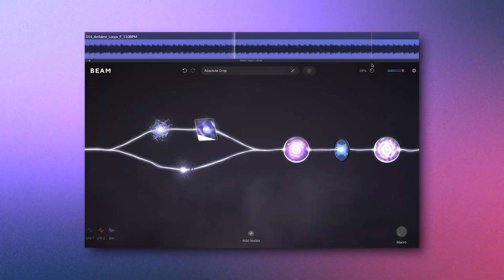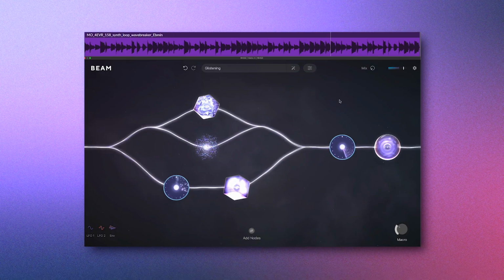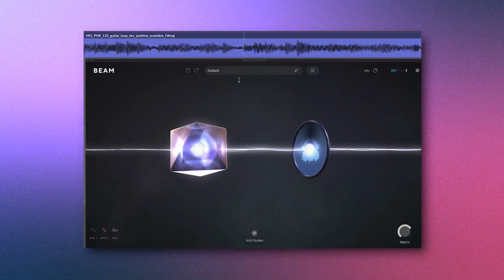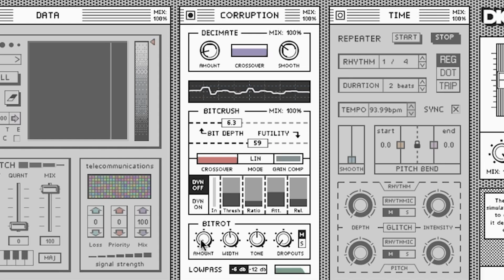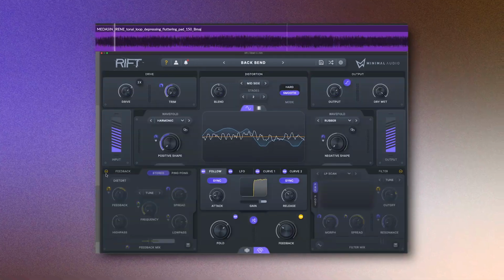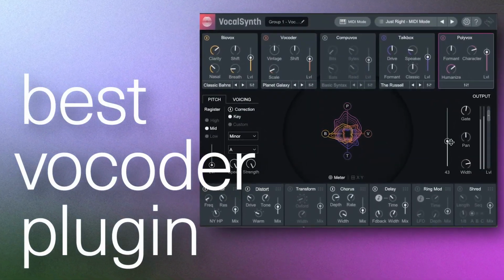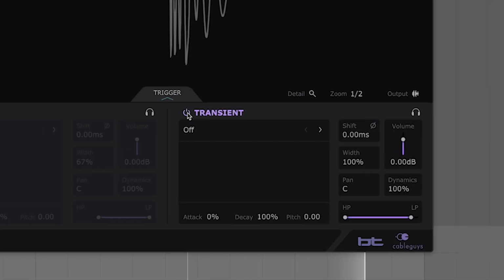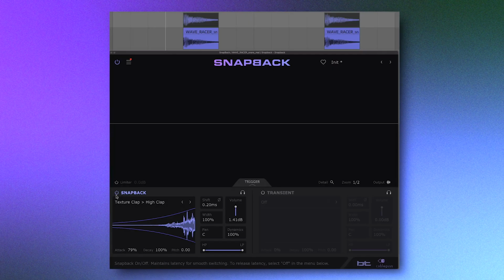My Top 5 Effect VST Plugins 2024!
Hey friends 🫂, here are some demos and thoughts from my favorite FX VST plugins. It's a mix of old and new plugins that I recommend to all my friends. Check it out.

TIMELINE
00:00 My Top 5 Effect VST Plugins 2024
00:14 Best Multifx Plugin
02:40 Best Digital Degradation Plugin
04:40 Best Distortion Plugin
06:53 Best Vocoder Plugin
08:00 Best Drum Layering Plugin

MY FAVORITE TOOLS & STUDIO GEAR
🎹 Komplete Kontrol S61 MK3 - Please bury me with this MIDI keyboard
🎵 MOTU M2 - My favorite audio interface, especially for recording my videos

Hey, it's Onesto. On this channel, we explore the latest plugins and gear that help keep our lives musical and creative.

1. Only feature good products; that way, I don’t have to spend too much time pointing out what’s wrong with a product. This means that I say no to some sponsorships, but oh well.

2. Avoid hyped-up language. I’d rather be your friend, not an influencer. Titles and thumbnails might get flashy, but even then, I stay away from anything that reeks of exaggeration.